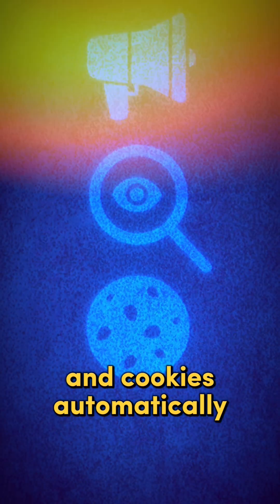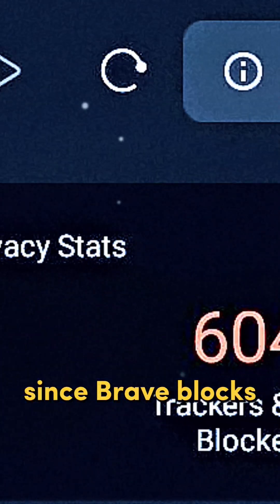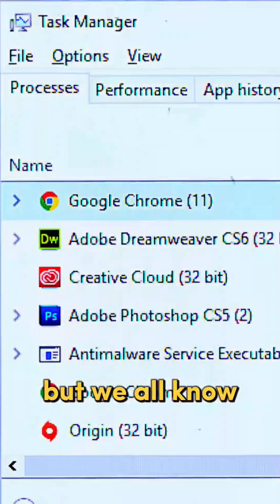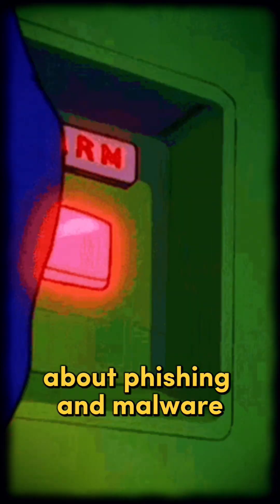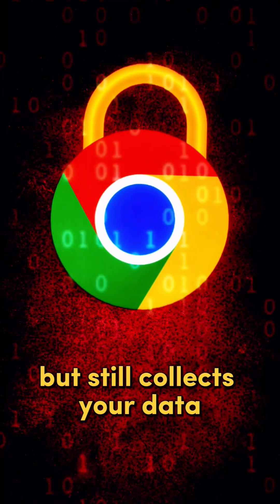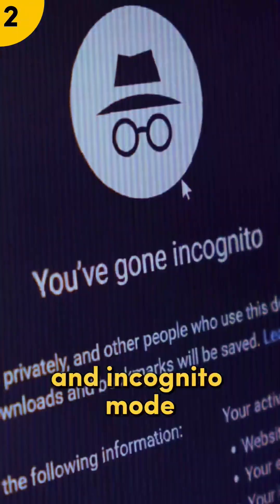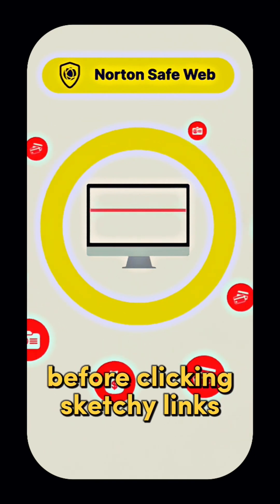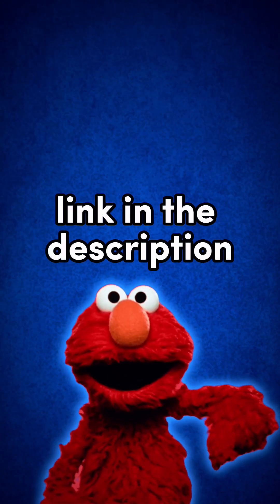Chrome vs Brave | Which Browser Is Better in 2026?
Chrome vs Brave – which browser is safer? 🤔
In this video, we compare Brave and Chrome across three key areas: privacy, speed, and security.

Which browser should YOU trust for safety online?

Discover about online tracking and protect yourself from data collection and ads.

*By making a purchase through this link you're supporting the channel.
This comes at NO cost to you. Thanks.